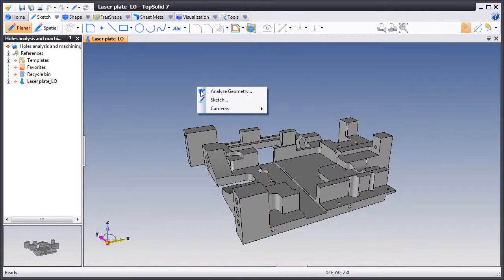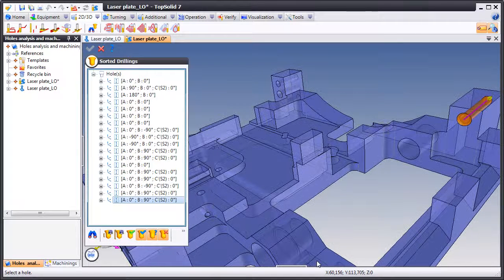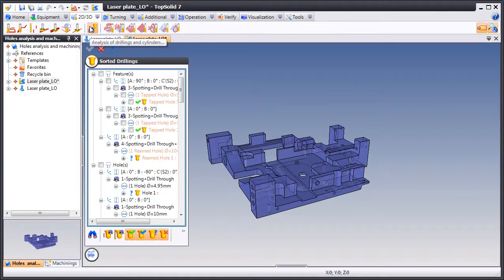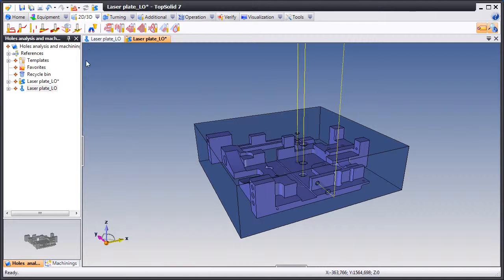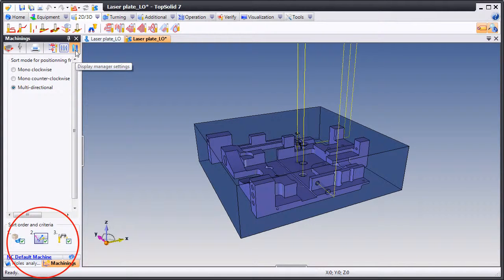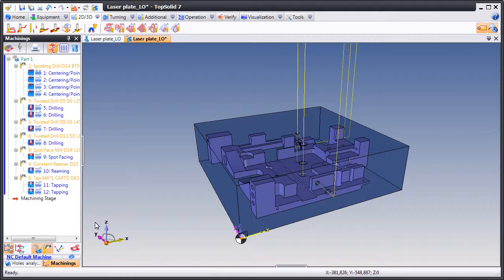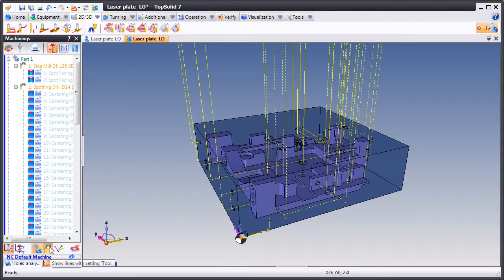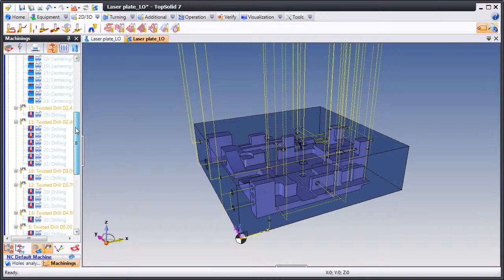TopSolid'Cam 7 Automatic Hole